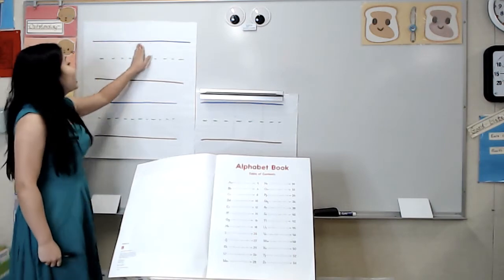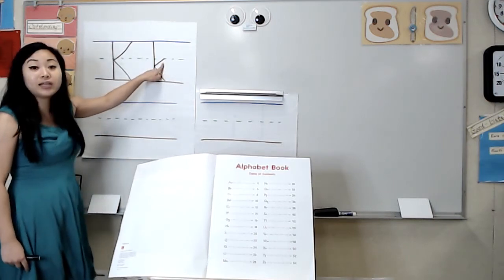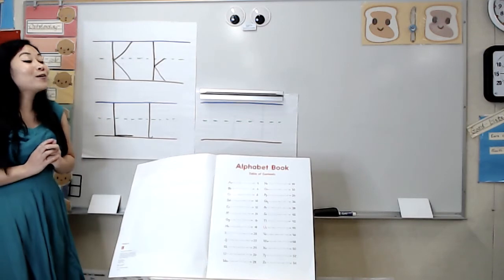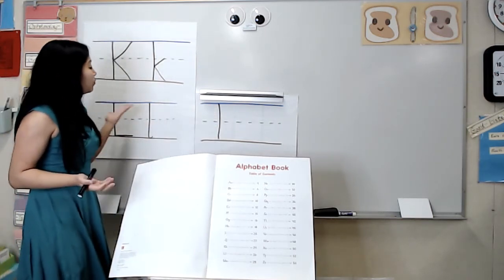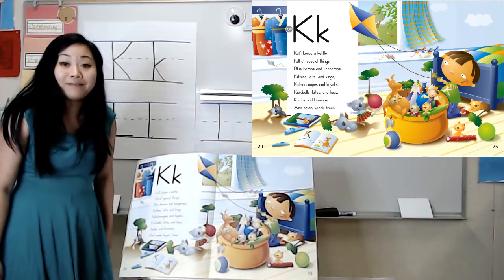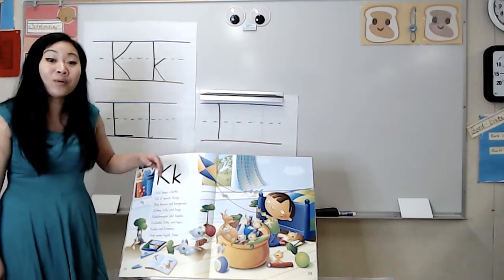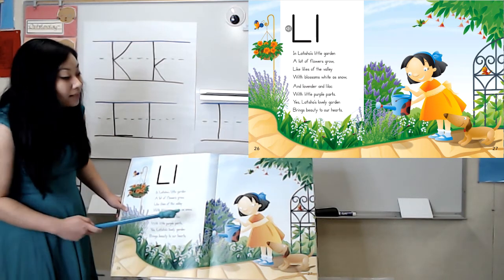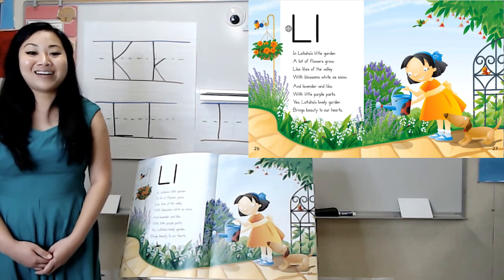Kk and Ll